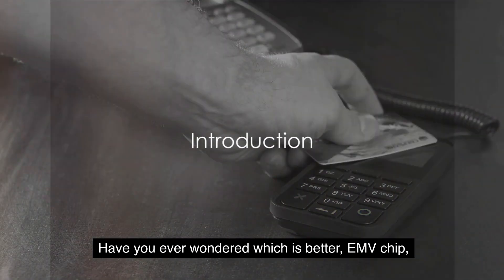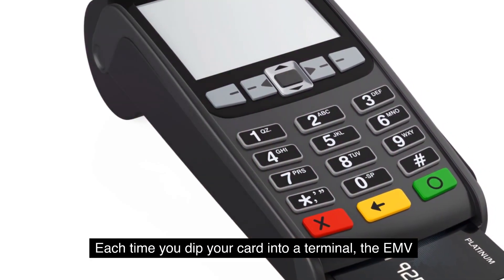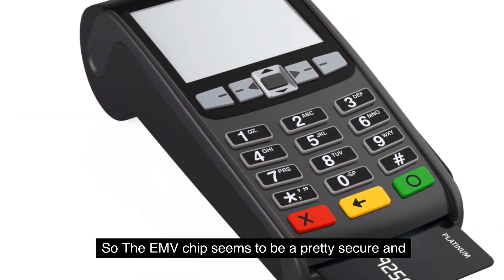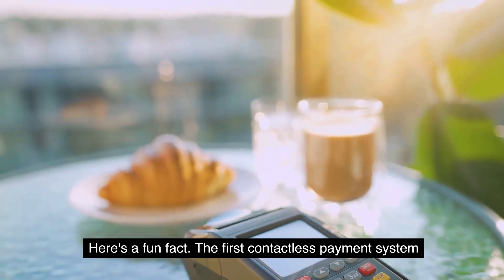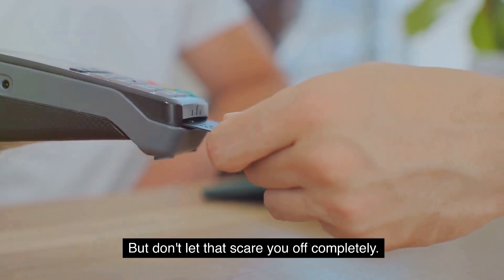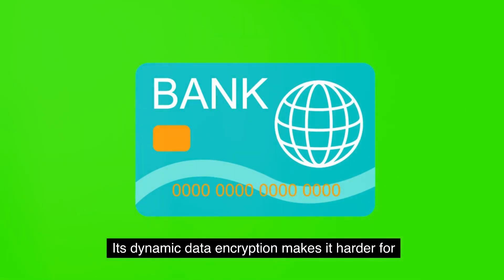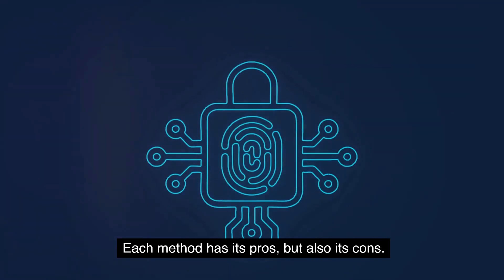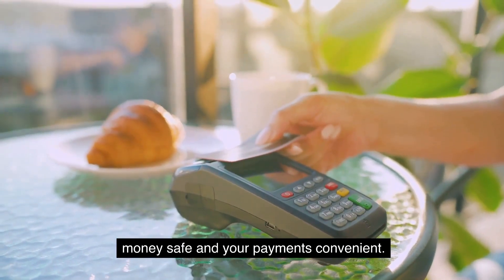Battle of the Cards: EMV Chip vs Contactless vs Magnetic Strips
Welcome to our latest video where we dive deep into the world of credit cards! Join us as we explore the pros and cons of EMV Chip, Contactless, and Magnetic Strips in credit cards.

Are you tired of confusing credit card technologies? Wondering which one is the best for you? In this fun and informative session, we'll break down the differences and help you make an informed decision.

EMV Chips, Contactless payments, and Magnetic Strips - we'll explore them all! Discover how these technologies work, their security features, and their convenience factor. We'll also discuss their compatibility with different payment processors and devices.

Join us as we answer common questions such as "Are EMV Chips really more secure than Magnetic Strips?" and "Why are Contactless payments gaining popularity?" Get ready to enhance your knowledge and be empowered in making the right choice for your credit card needs.